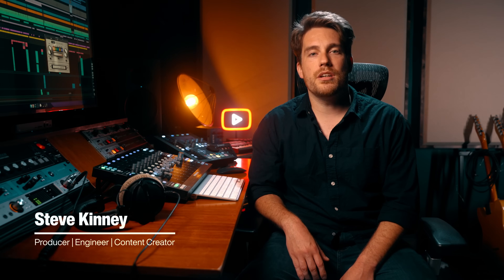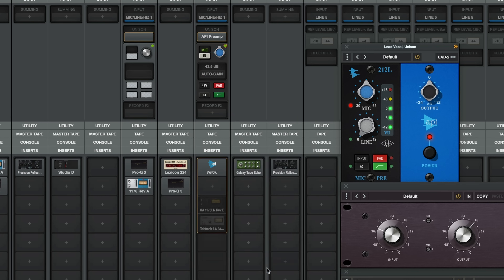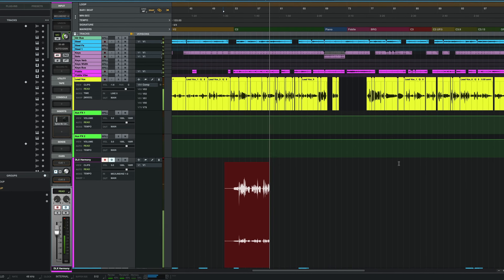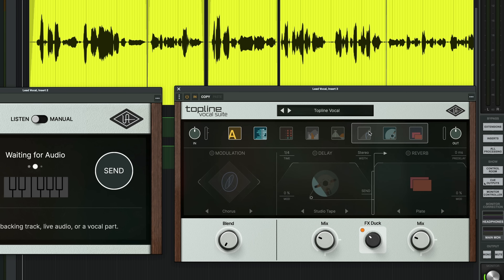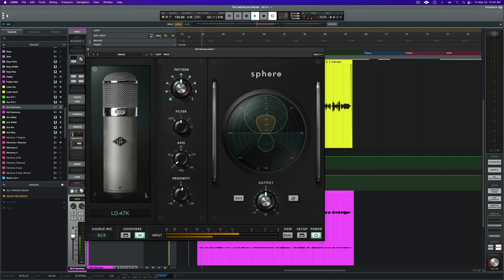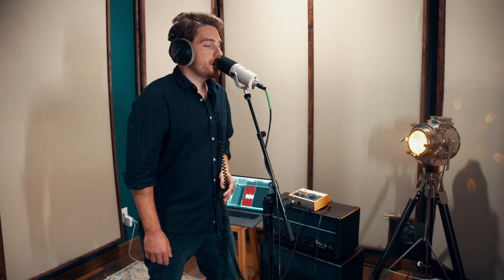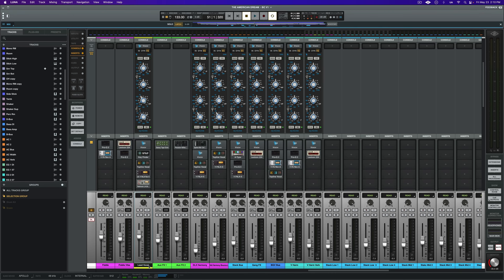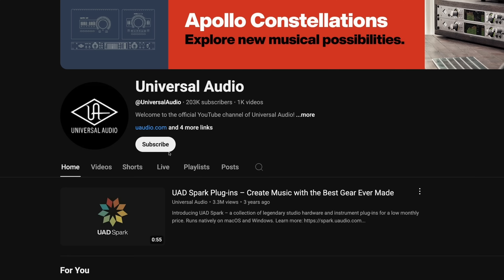Complete Vocal Production in LUNA | From Tracking to Mixing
In this video, Steve Kinney walks through a complete vocal production workflow using LUNA. You’ll learn how to capture vocals with Apollo and Volt interfaces paired with the Bock 187 and Sphere DLX microphones, build cue mixes, comp and warp takes, and finalize your sound using UAD plug-ins and LUNA Extensions.

Chapters:
00:00 – Intro
00:24 – Tracking Lead Vocals with Unison & Apollo
04:07 – Comping, Editing, Tuning & Warp Audio
07:26 – Background Vocals & Sphere DLX
09:05 – Tracking Vocals with VOLT
10:21 – Mixing Vocals with UAD Plug-Ins & LUNA Extensions
14:24 – Outro